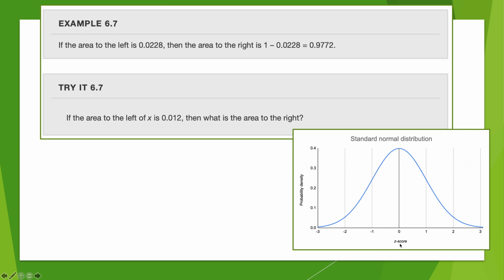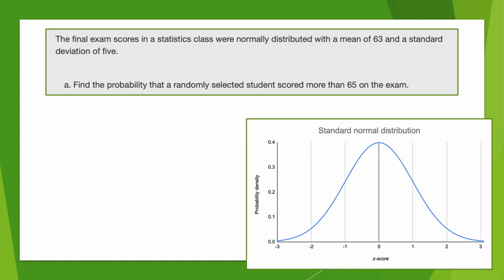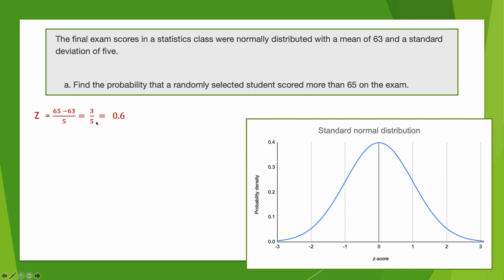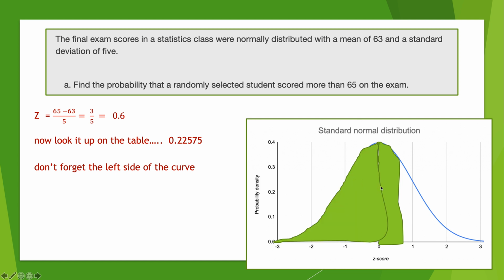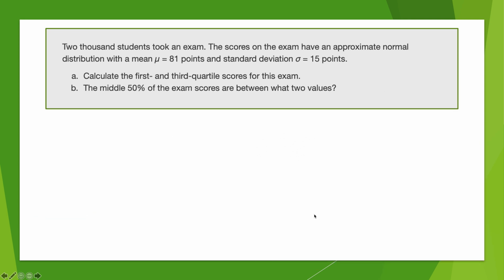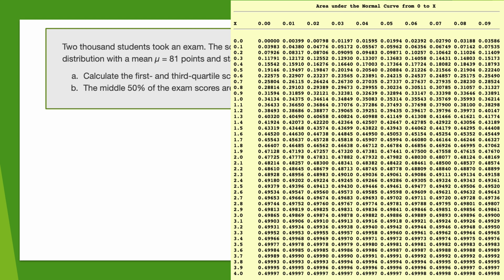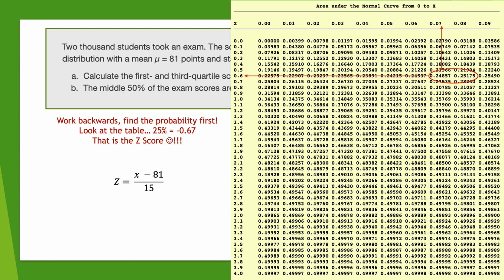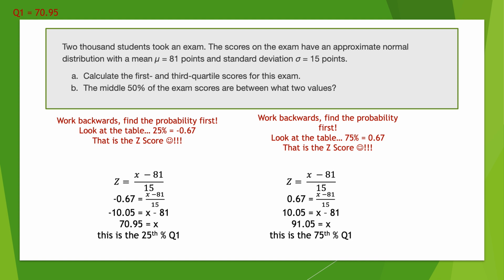Lesson 13 MTH 1500 Video 5